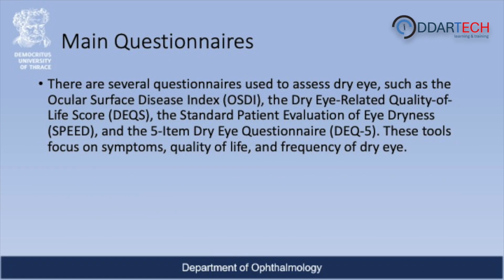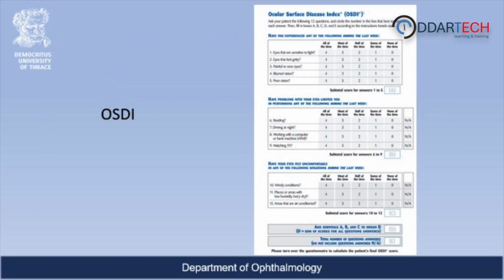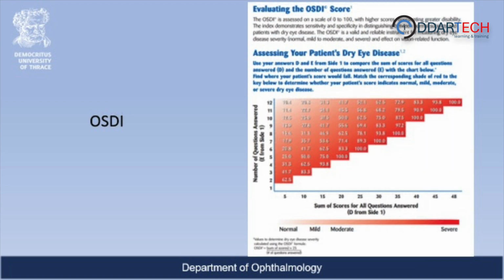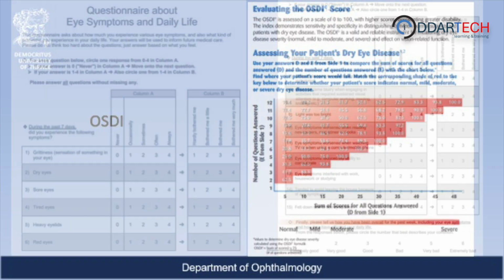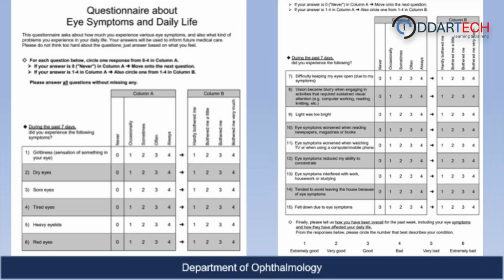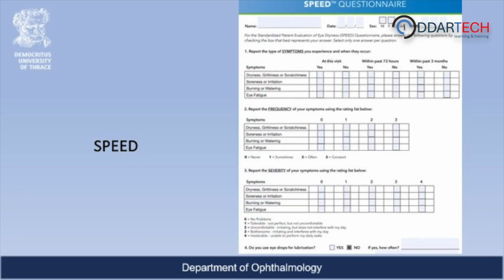Dry Eye Disease for Primary Care Settings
Module 1 - Lecture 5 - Questionnaires for Dry Eye Disease